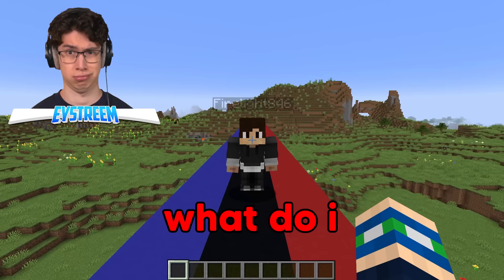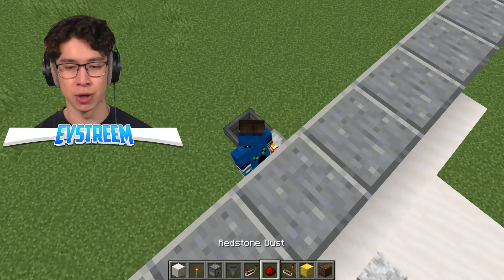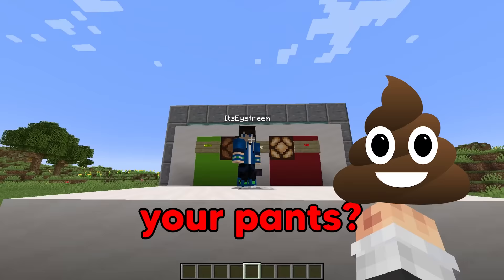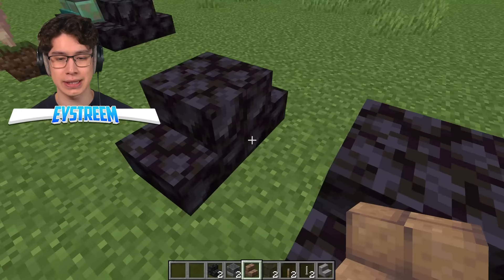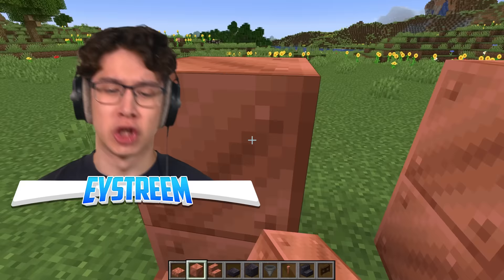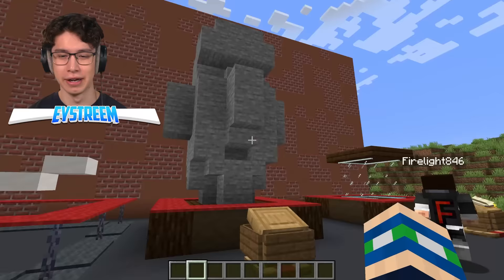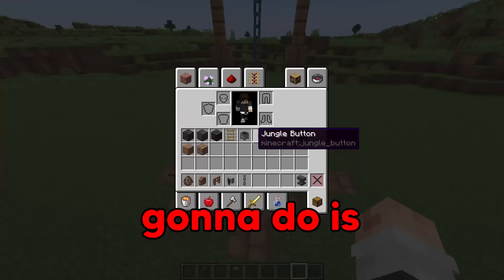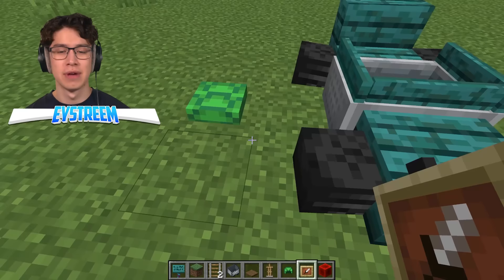Testing Minecraft Build Hacks You (Definitely) Need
How to Build Secret Tik Tok Minecraft Tricks! Including Mario Kart and Giant Robot Mech that use no mods or addons with Eystreem and Ethan!